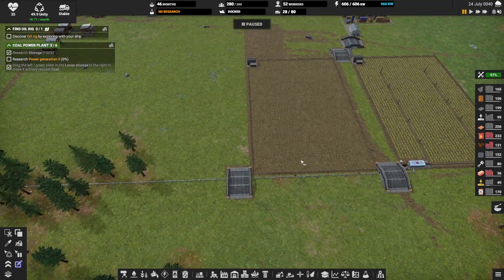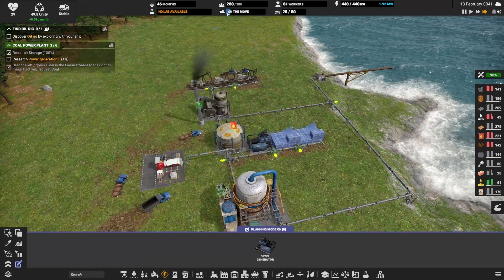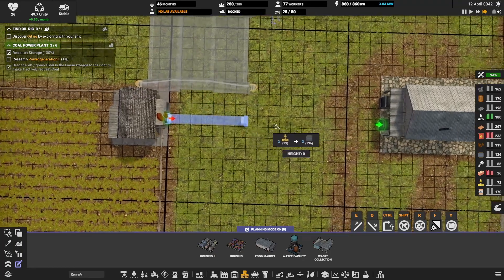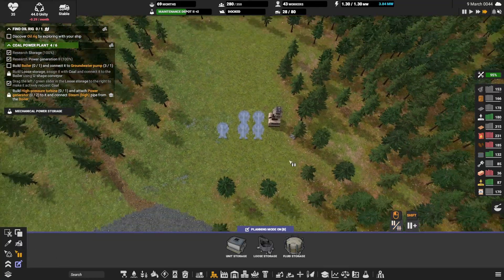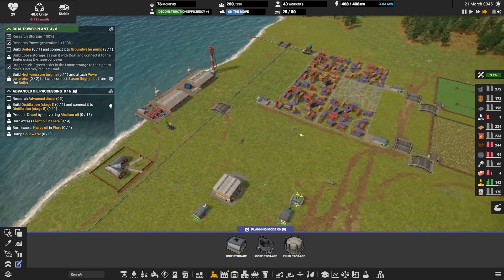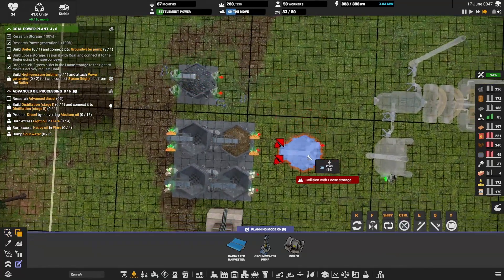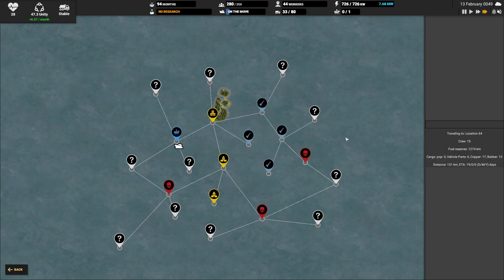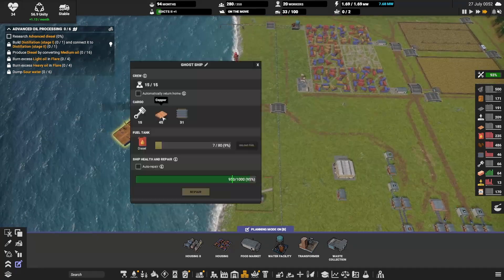Captain of Industry | Update 1 | Exploration, Research and Tutorial Work - EP5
The island is coming along nicely at last.  The people are fed, have water and now electric.  Nice.  More power is added to do the next research grouping too.

About the game:
This is a Colony and factory simulation game. Alone with your loyal crew, expand a small colony of survivors into an industrial empire!  From an abandoned island to vast factories, research labs, and space program. Build, mine, farm, shape terrain, explore, trade, and take care of your settlement!